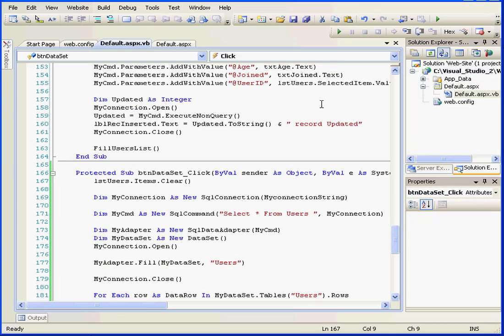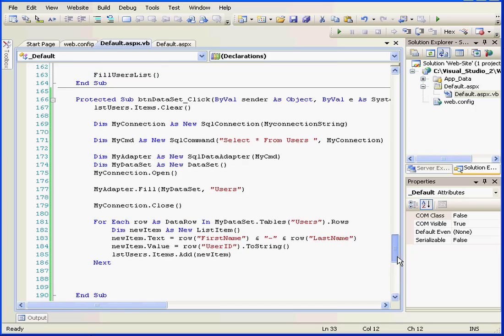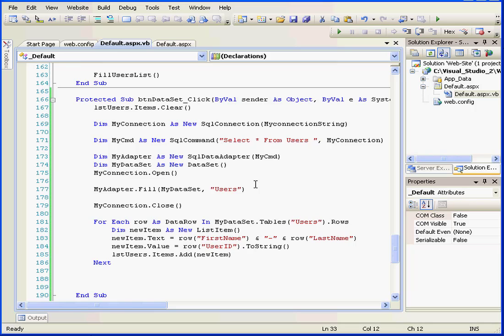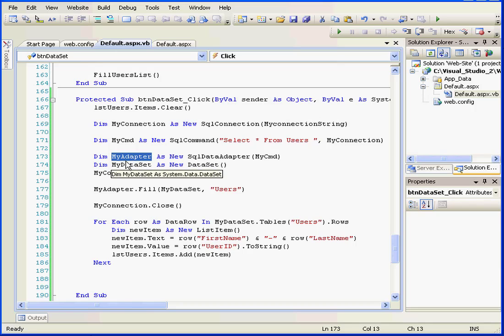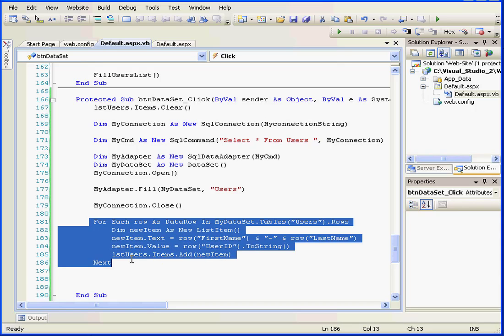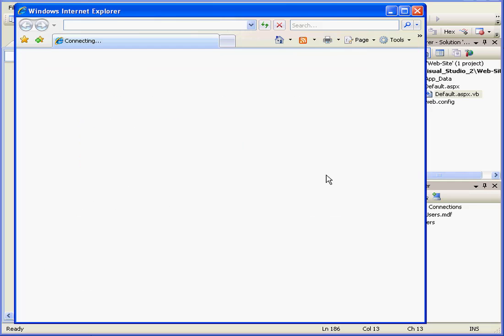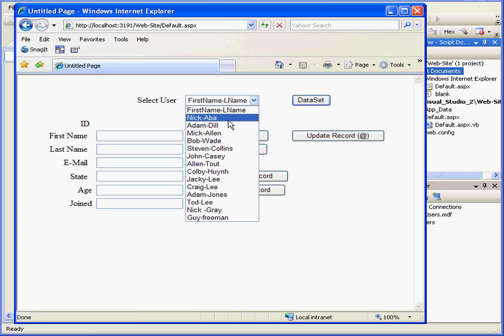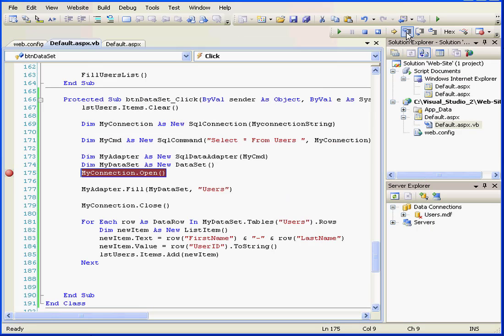V2 47 VISUAL BASIC 2008 Tutorial ( Using DataSet )